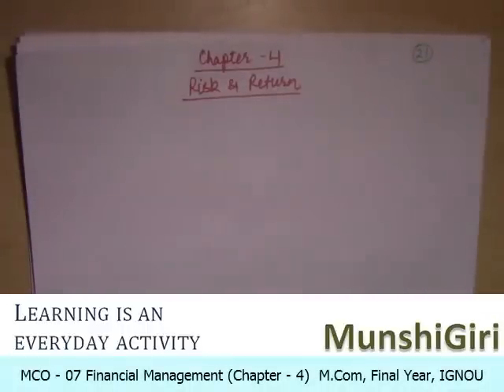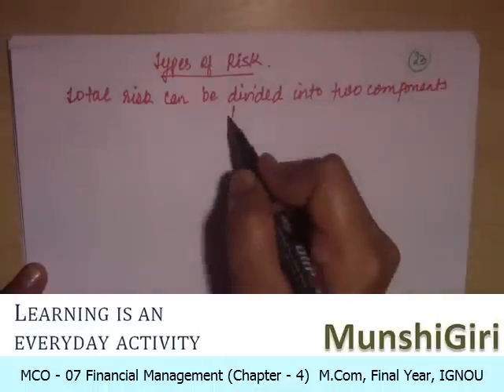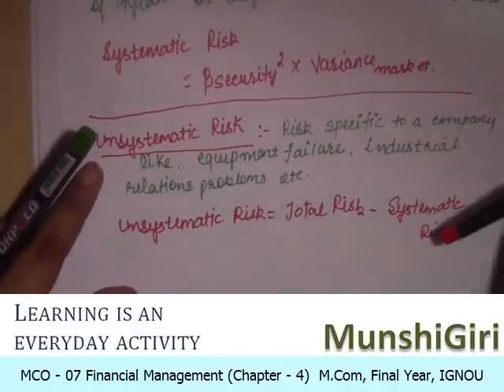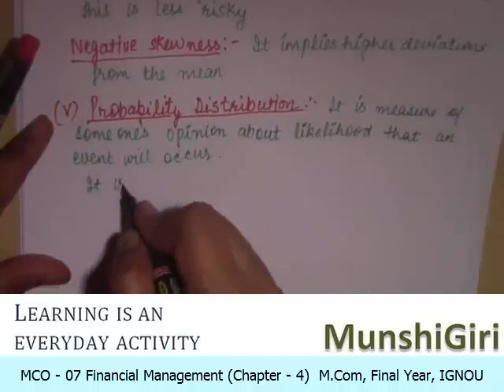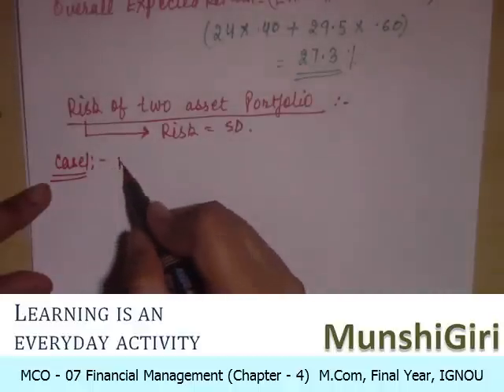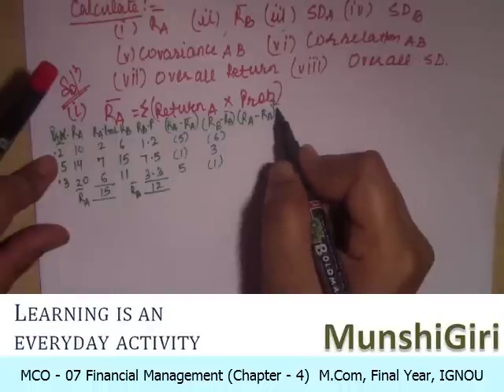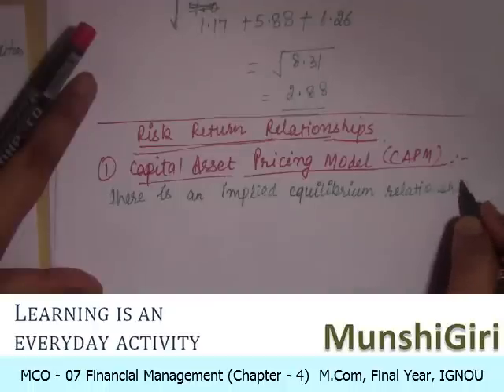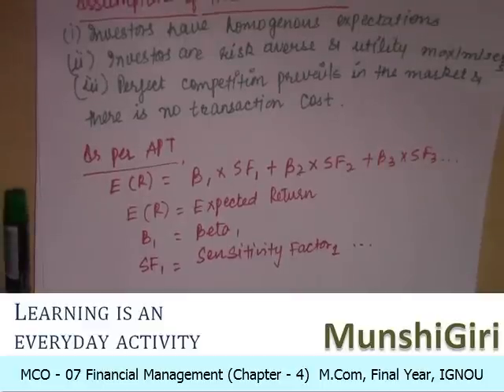Financial Management Ch 4, Risk and Return for M.Com Final Year (IGNOU)